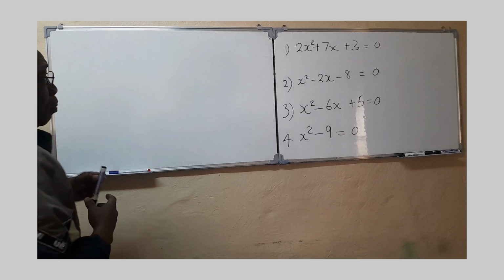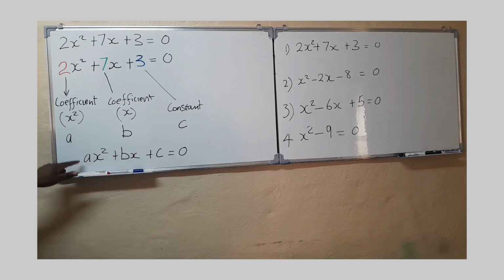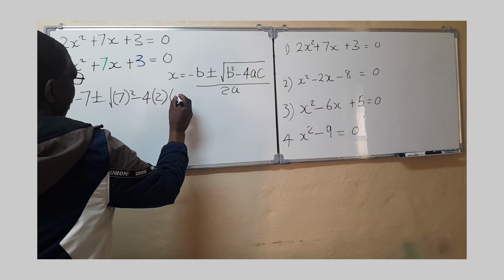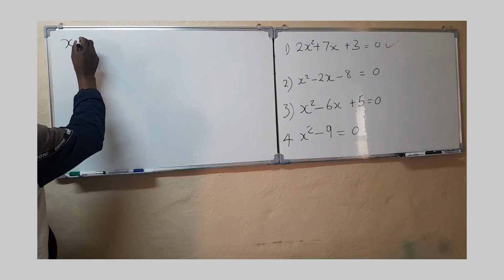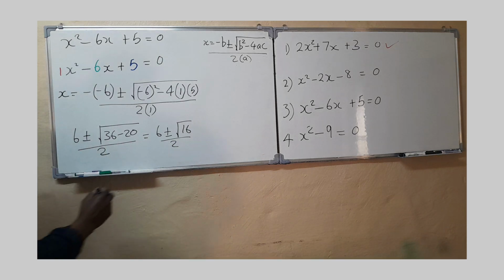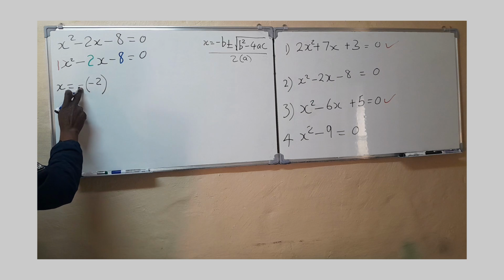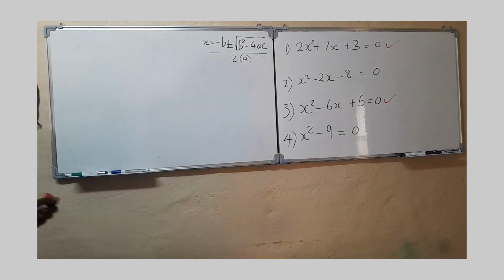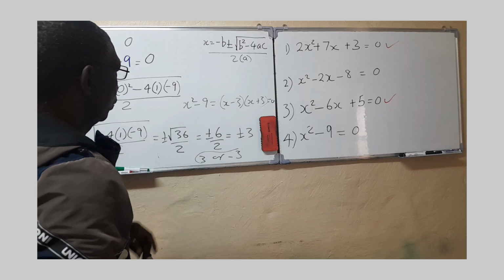Quadratic Equations: The Quadratic formula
derivativation and use of the quadratic formula